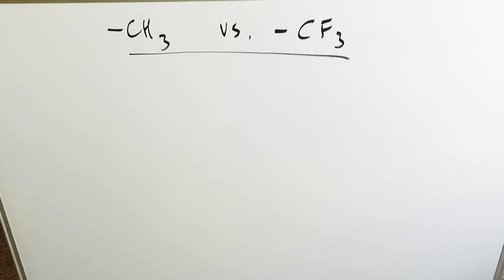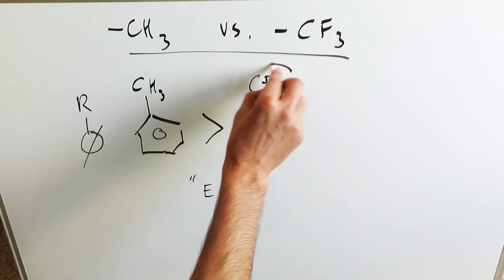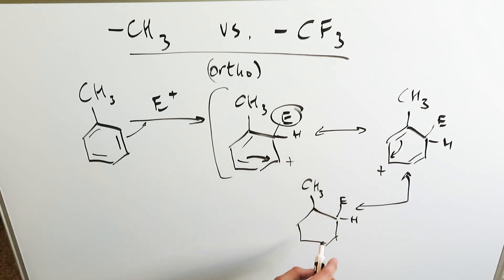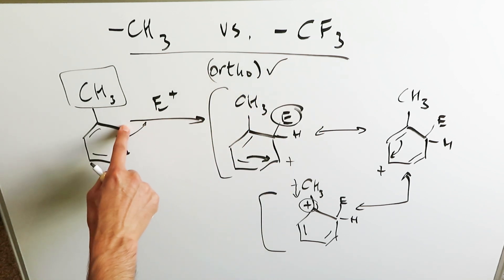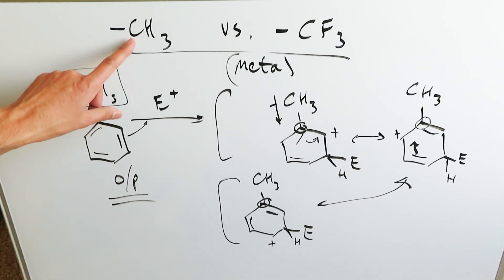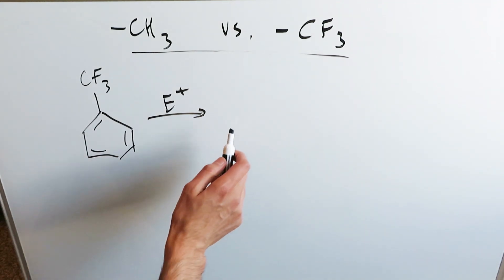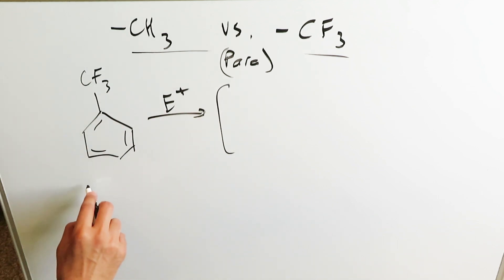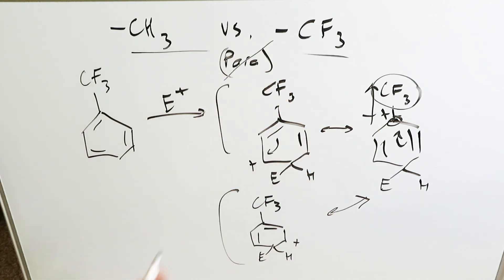Electrophilic Aromatic Substitution (methyl & trifluoromethyl benzene)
Using methyl and trifluoromethyl groups on the Benzene as the basis for understanding the resonance structures involved and what favors ortho/para and what favors meta attack.

Methyl (alkyl) groups on benzene ring are activating and involved in ortho/para attacks.
Electron withdrawing groups (trifluoromethyl) are deactivating and involved in meta attacks.